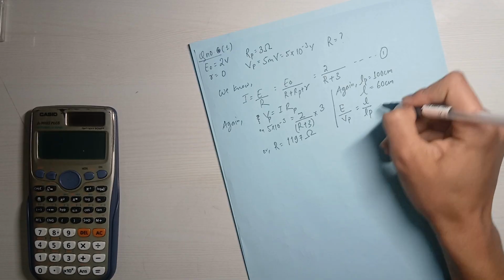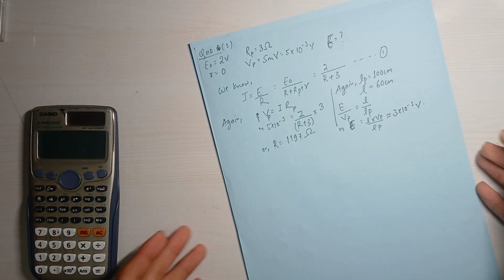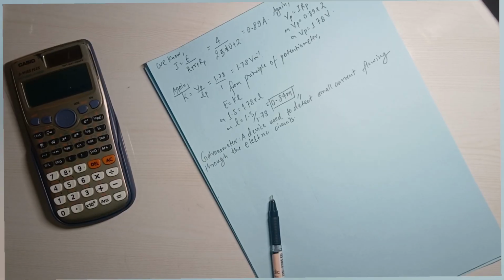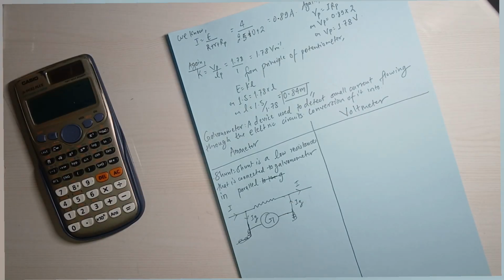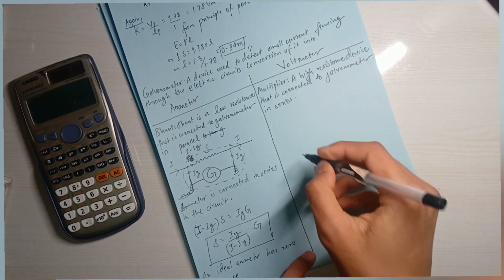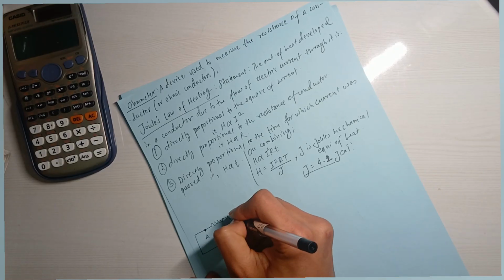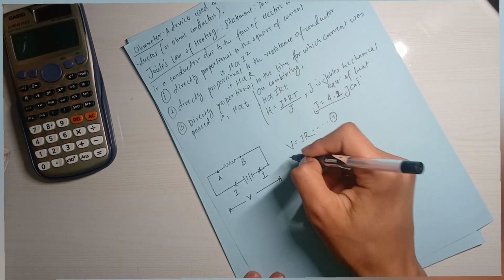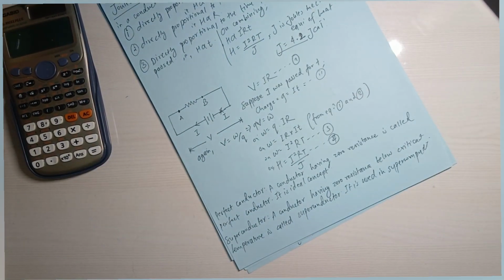Galvanometer and its conversions, Ohmmeter, Perfect and Superconductors | Electrical Circuits Part 3